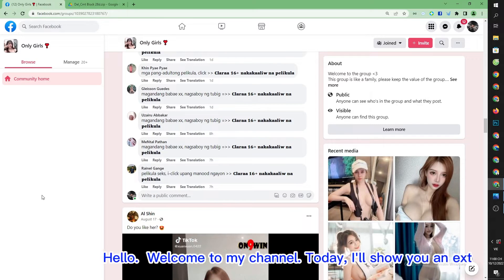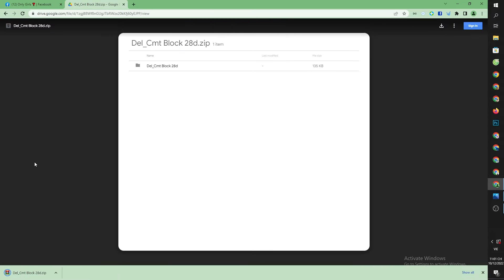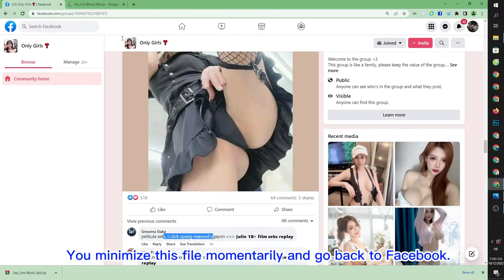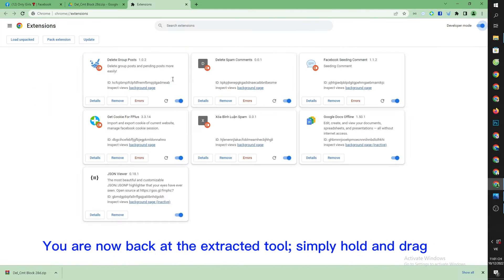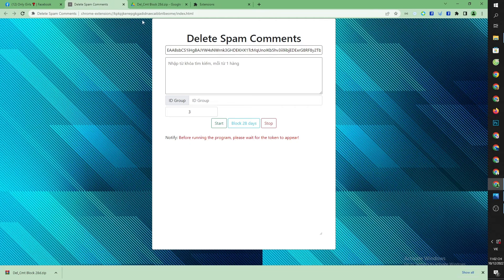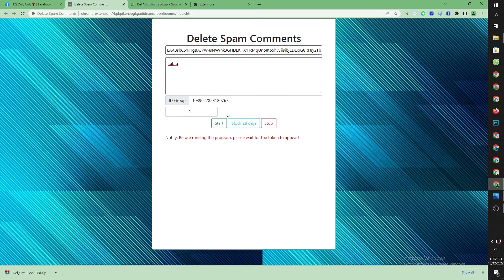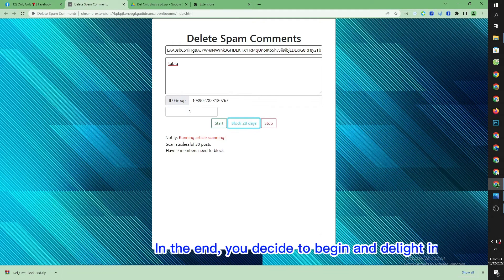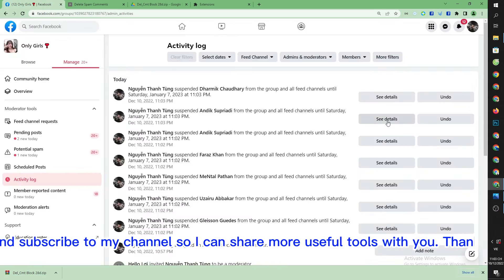How to block facebook account spam comments Latest update 2025 | Block spammers comments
Link download [ copy the link then remove the  after the word docs to download ext or in comments ]

This is an extension that allows you to block all spam comment accounts but does not reduce the number of members of the group.This plugin does not lessen the group's size but does allow you to block any accounts who leave spam comments.